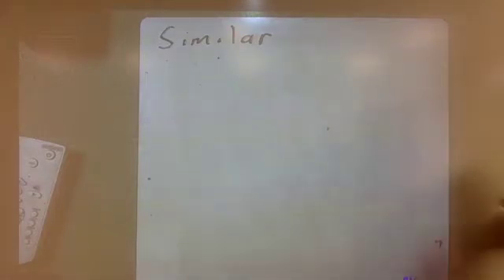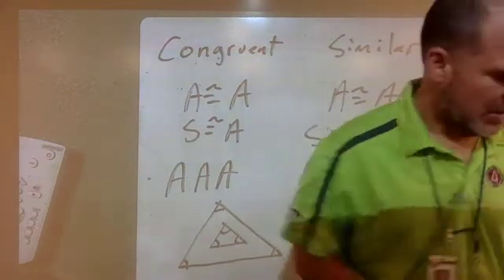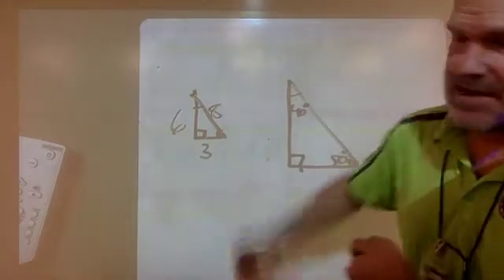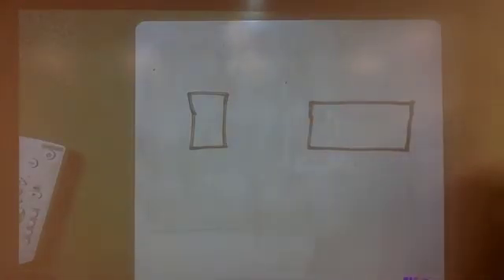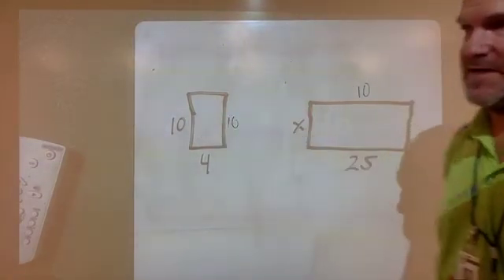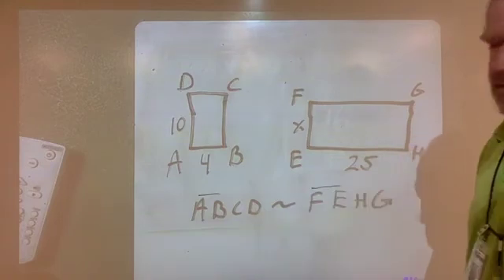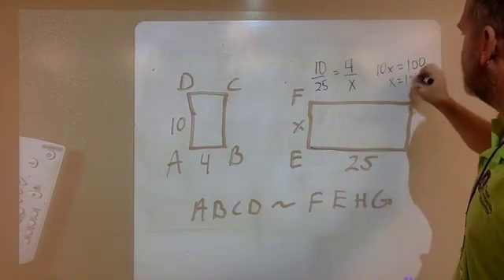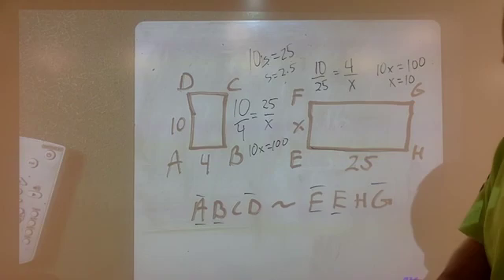similar shapes intro